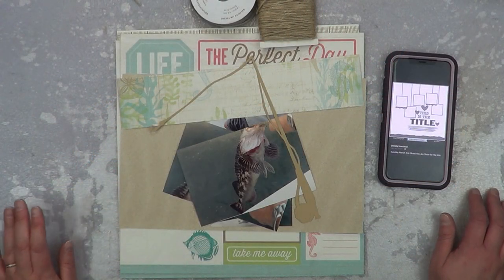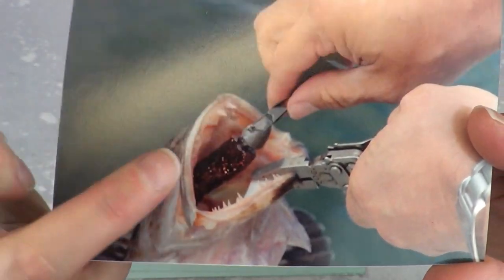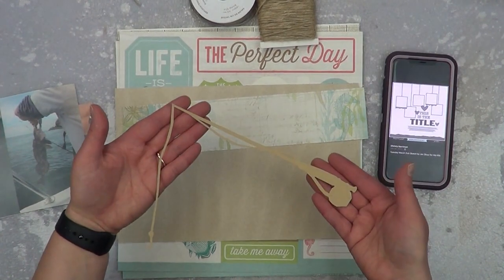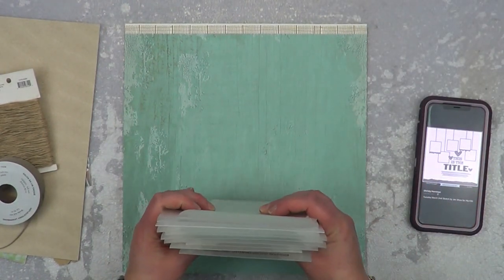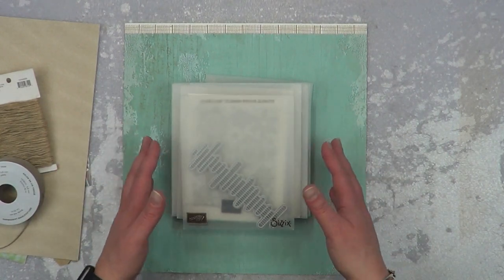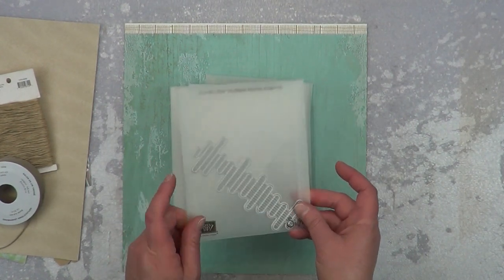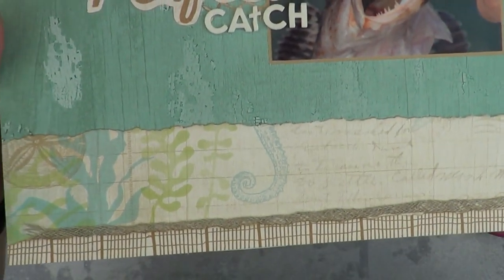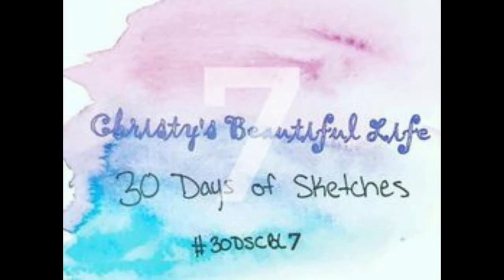Christy's Beautiful Life 30 Days of Sketches - Day 2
Welcome to 30 Days of Sketches 7! If you’d like to play song use 30DSCBL7 or visit the FB Group Here to see the daily sketch

Find me on:
Linktr.ee/mKgunn31